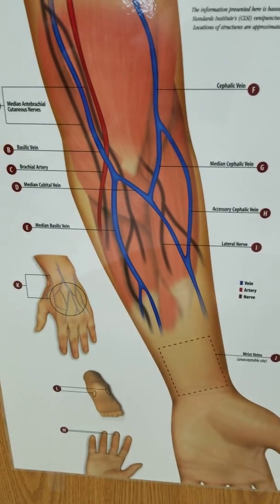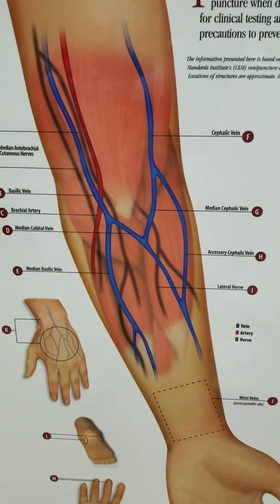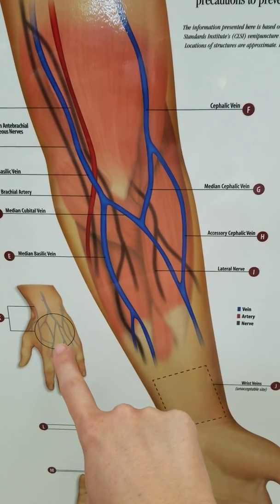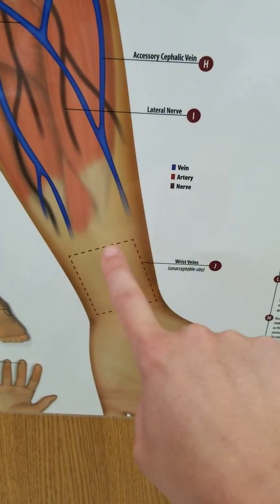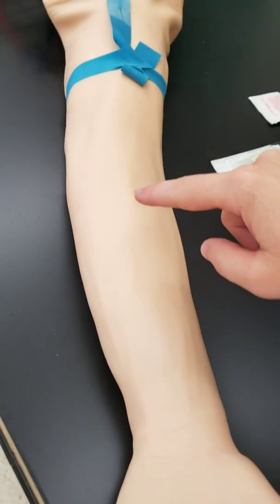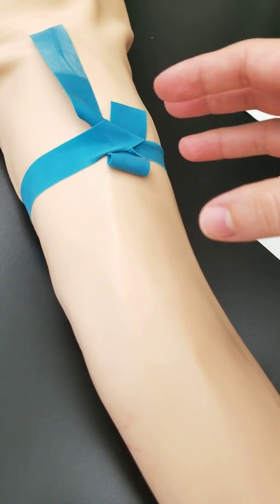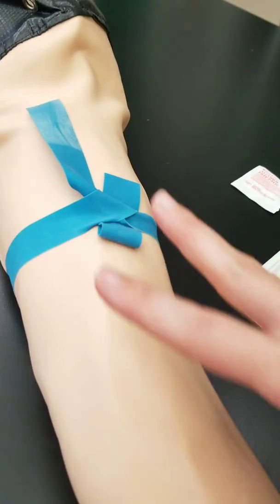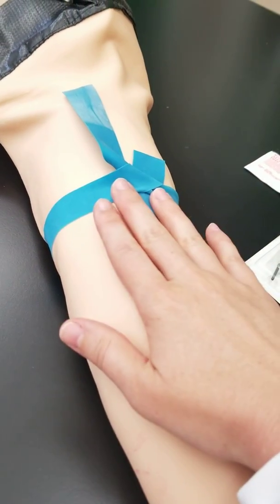Phlebotomy: The Veins Used for Venipuncture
This video describes the veins from which blood is drawn for routine testing.  The tourniquet application site is also decided by prospective venipuncture location.